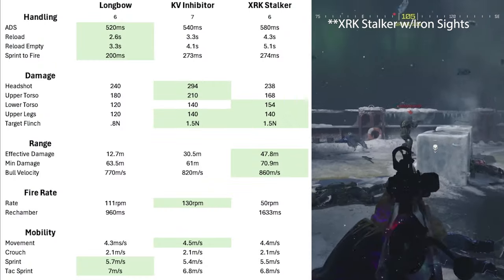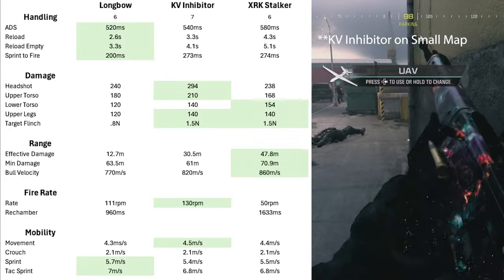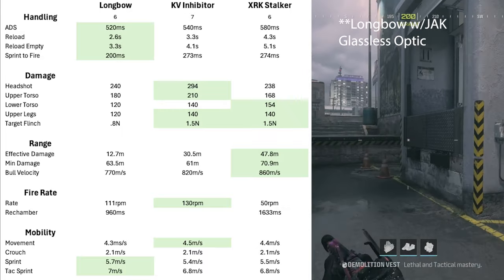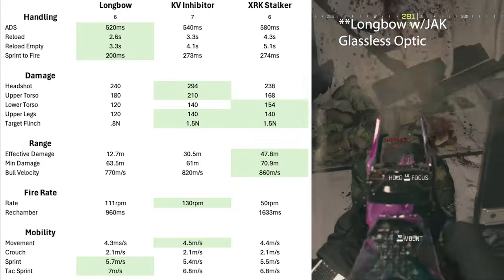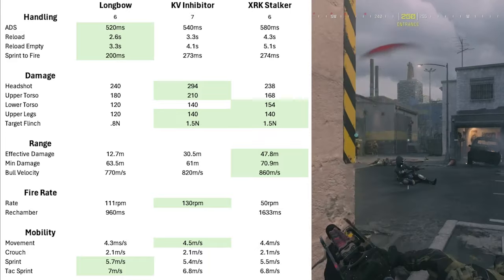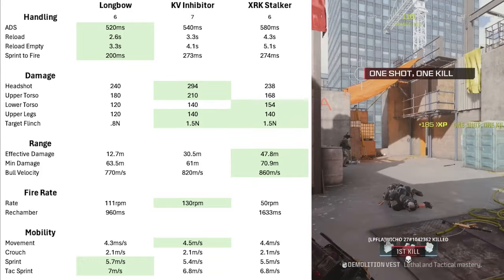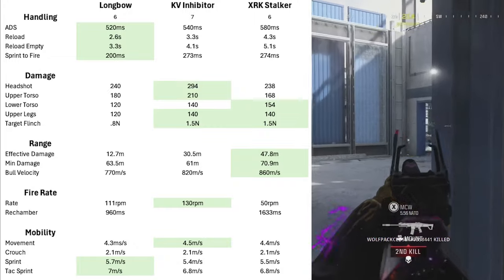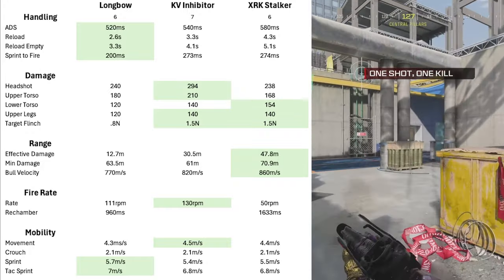Grandpa Heard the Longbow Needs a Nerf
Does it?

00:00 Intro
03:00 Shooting